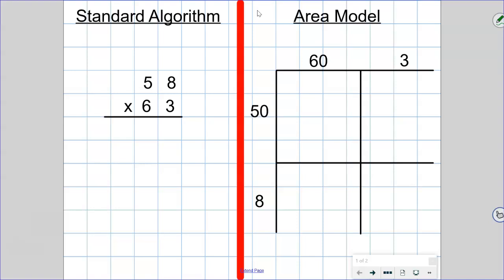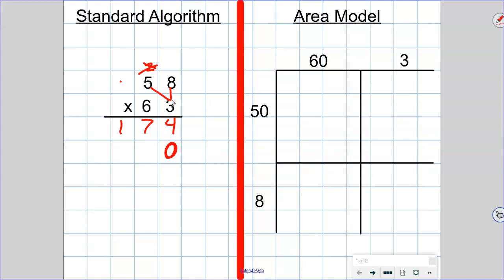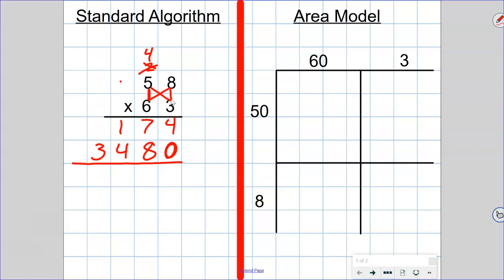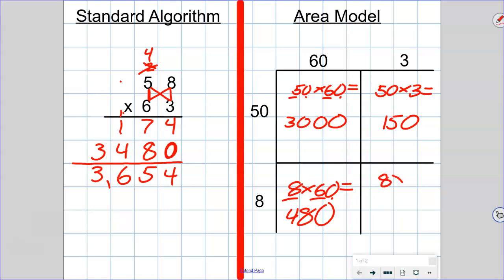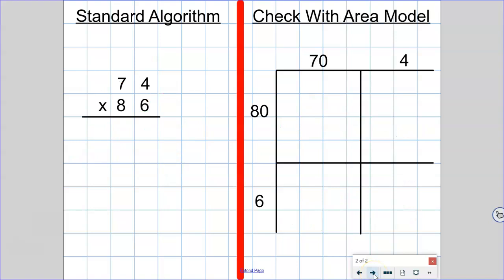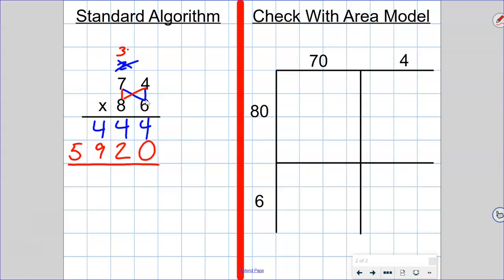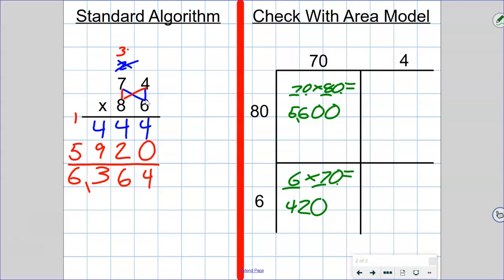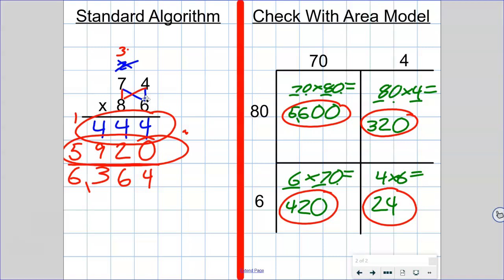Review With Rindo S.A. Multiplication